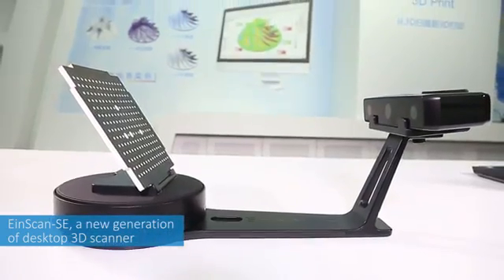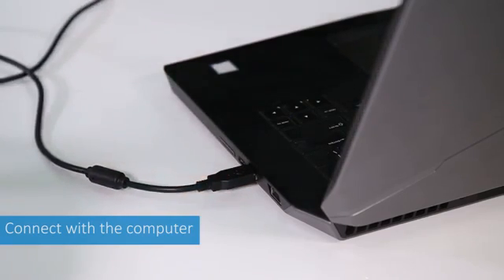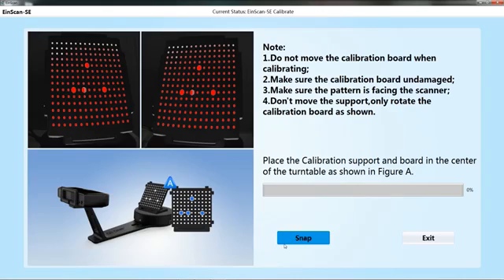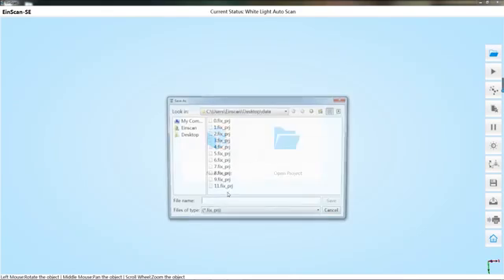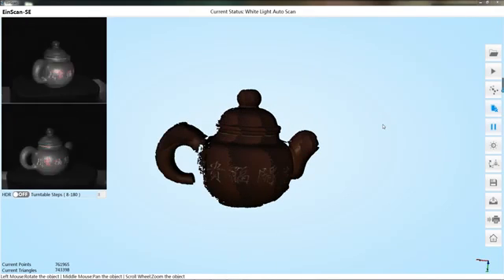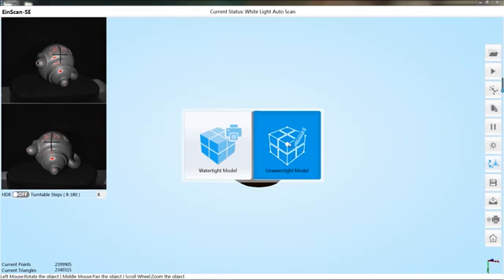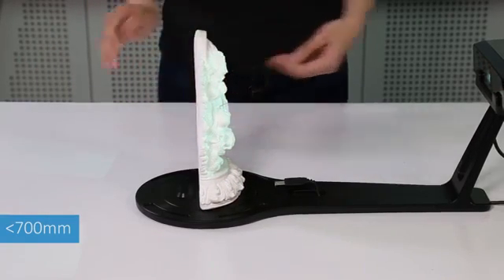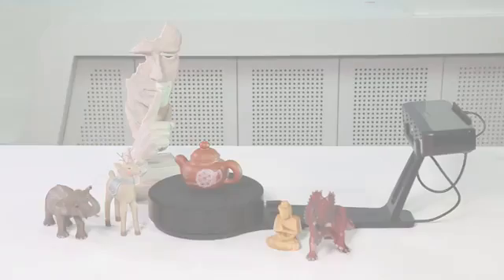EinScan-SE 3D Scanner Tutorial - SHINING 3D - V-GER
Scanner 3D Desktop automatico a colori, economico e efficiente. Perfetto per chi vuole iniziare a lavorare nel mondo della scansione 3D con un piccolo investimento.